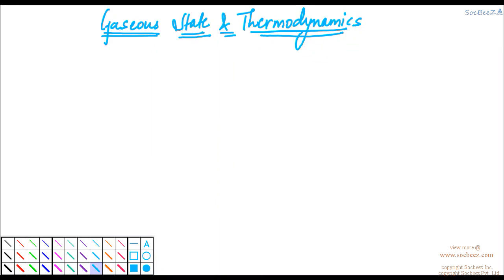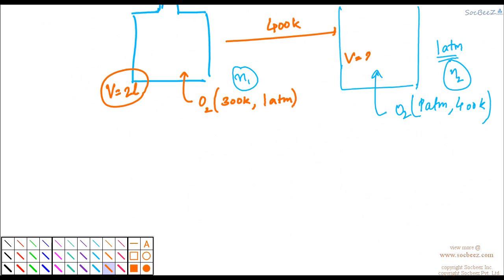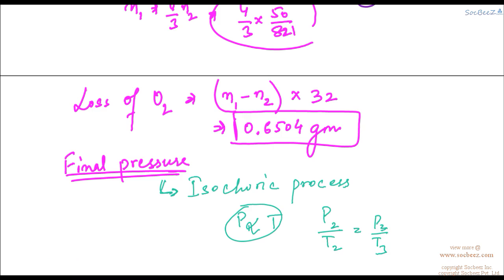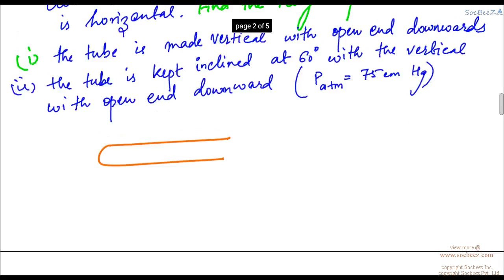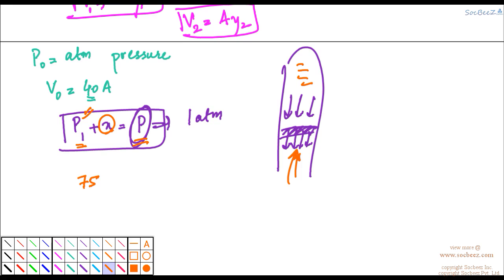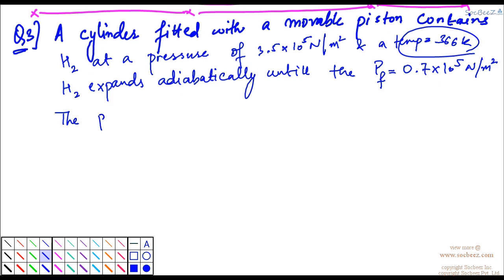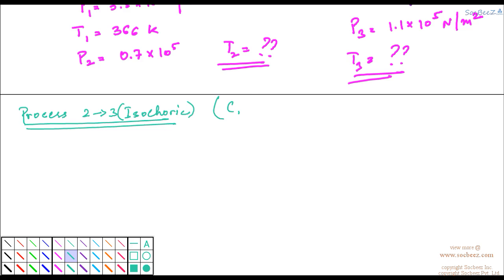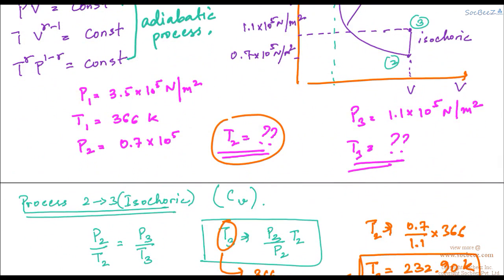Gaseous State and Thermodynamics - P11 - Miscellaneous questions.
Questions based on concepts learnt through out this chapter. and Some new techniques.